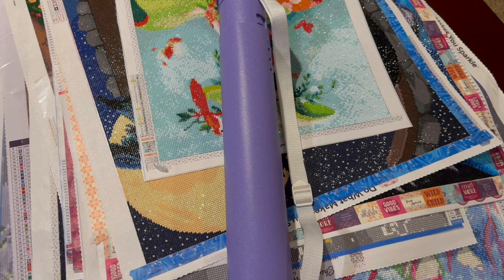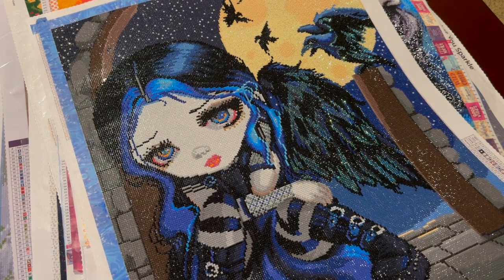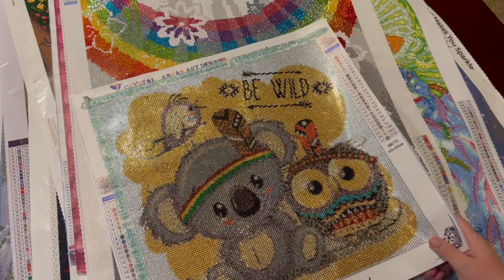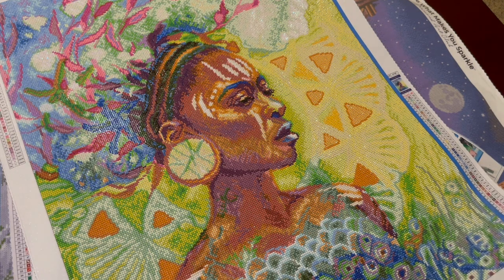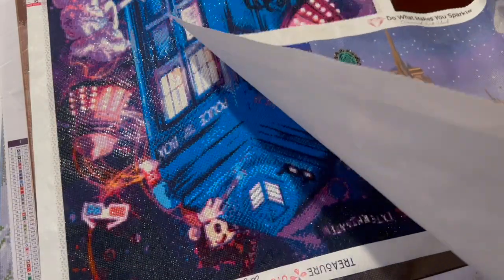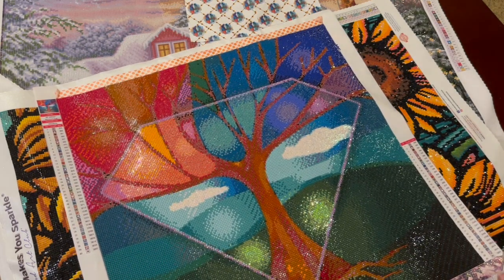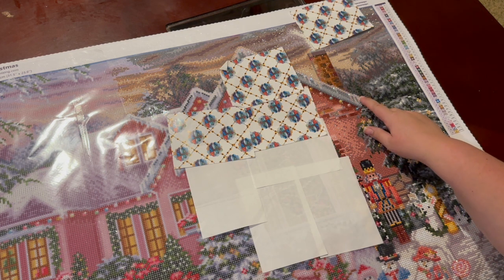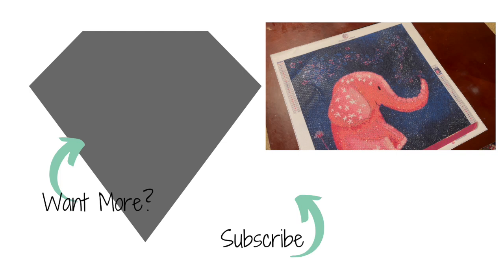PART TWO: Check It Out! Years Of My Completed "Stash" 💎 diamond painting 💎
Years worth of fun wrapped into a 2 part video series. Time to put away paintings and protect from the 1 year old. Which one is your favorite?